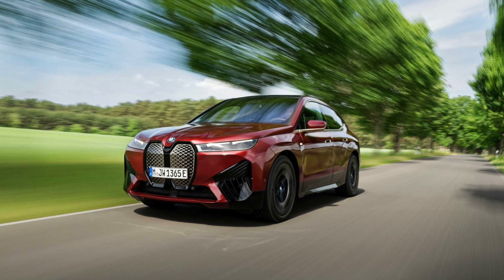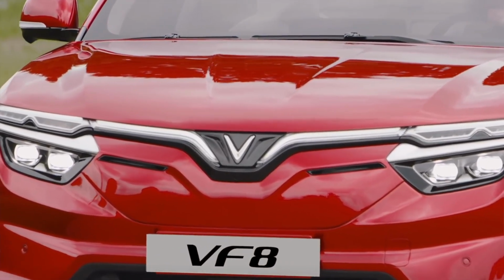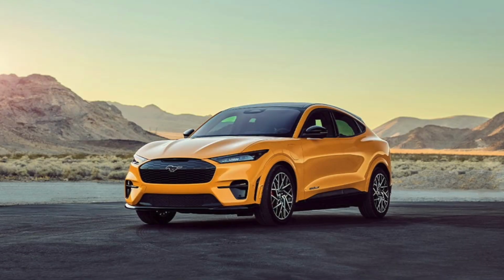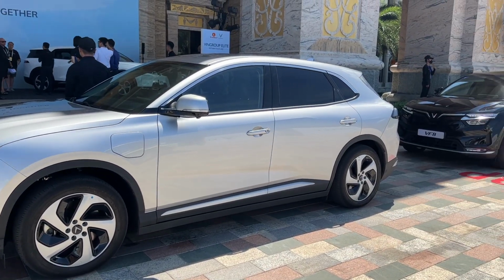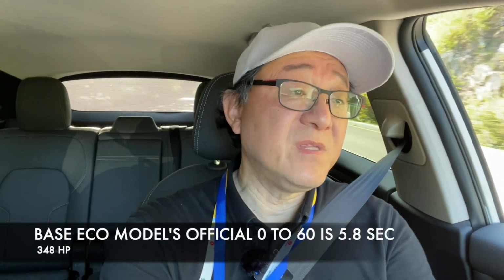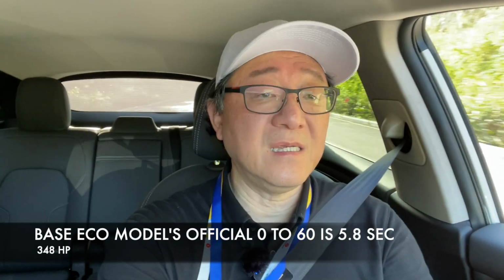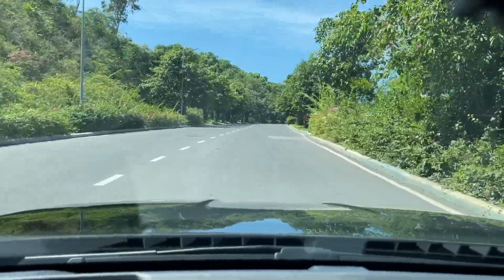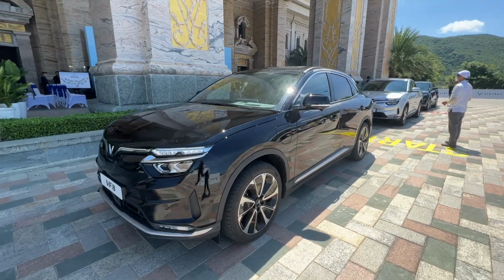ENGINEER'S FIRST IMPRESSION - VINFAST VF8 DRIVE IN VIETNAM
This is the first impression of the all-new VinFast VF8 Sport Utility Vehicle by an Automotive Engineer.  The drive took place in Vietnam during VinFast's media preview week where VinFast showcased variety of its businesses.  David Chao has an extensive automotive evaluation experience and therefore provides a different perspective of the driving impression.  This is Episode 3 of the VinFast Media Reveal Week.

Automotive Press is owned and managed by David Koichi Chao, a global expert in the field of automotive evaluation, consulting, and strategy. David is known around the world as an authentic specialist of Lean Thinking or Toyota Production System.  Born and raised in Japan, David has an engineering degree from University of British Columbia and post-graduate education from MIT and Harvard Business School in Boston.